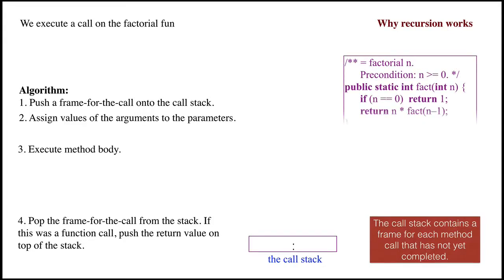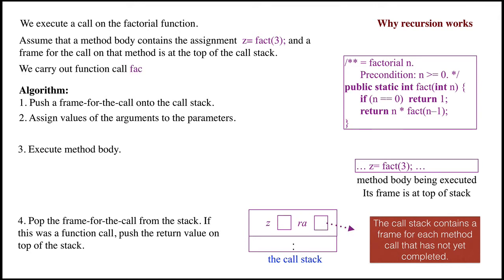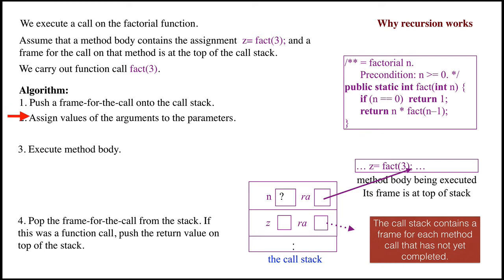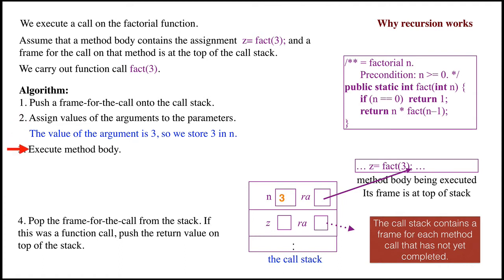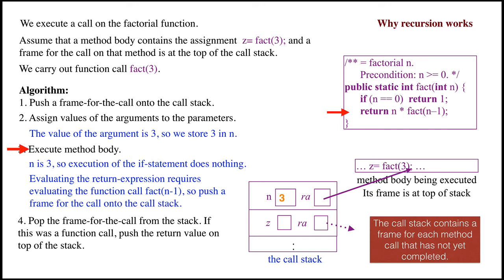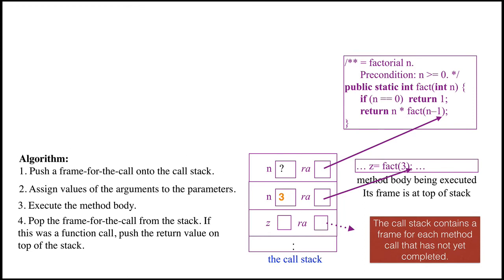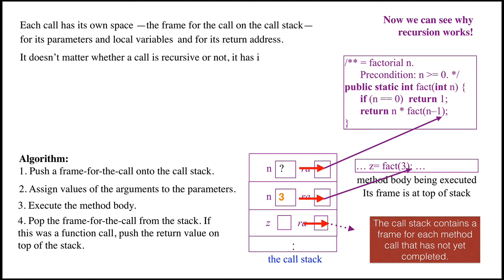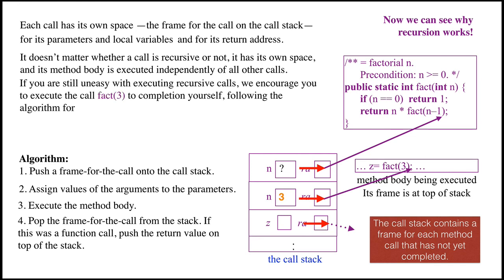ALG03. Recursion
We show that what we said earlier about the call stack and executing a method call handles recursive calls. From this, we can see that recursion works!